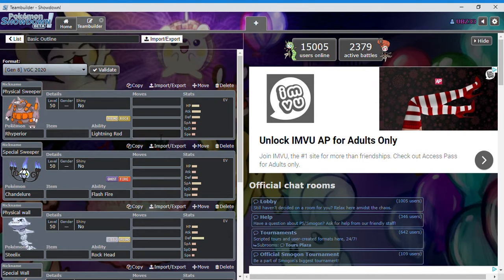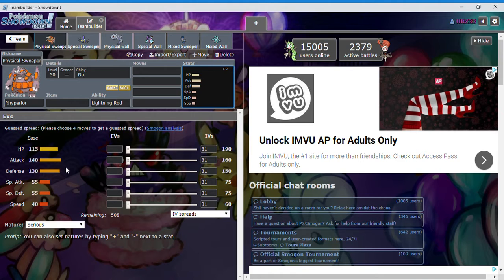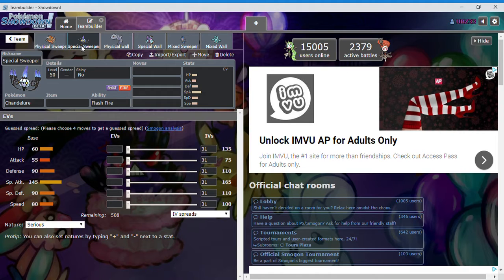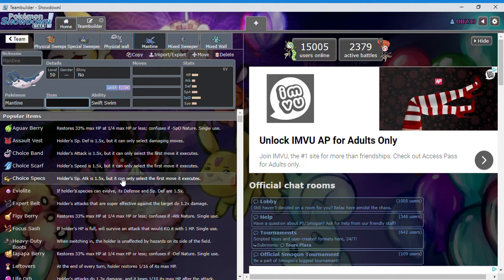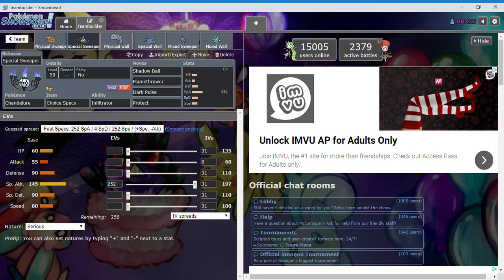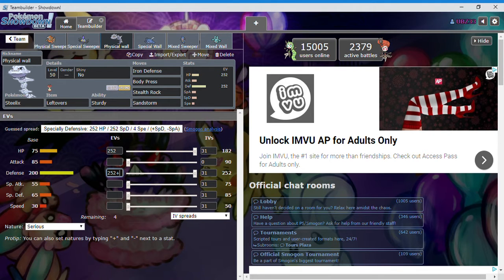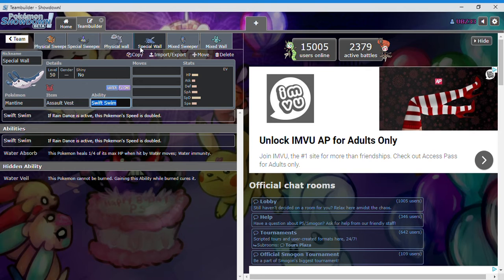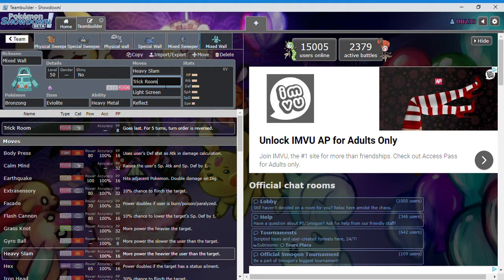Pokémon VGC How to build a team for beginners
Hey Z Nation! I hope you guys look forward to the basic rules for a building a team!